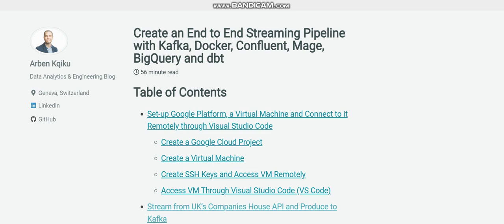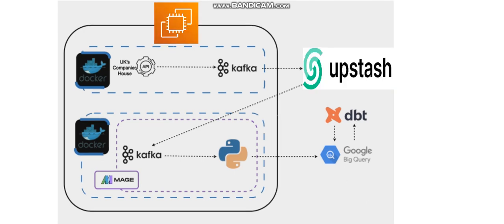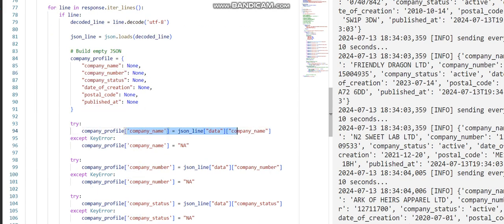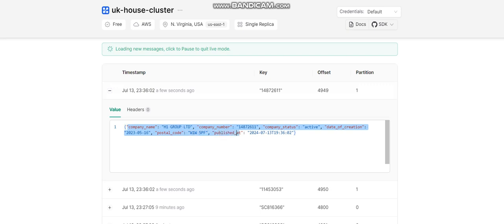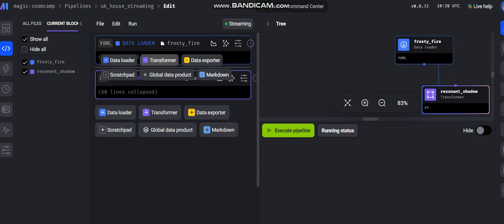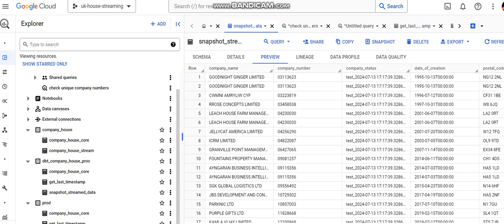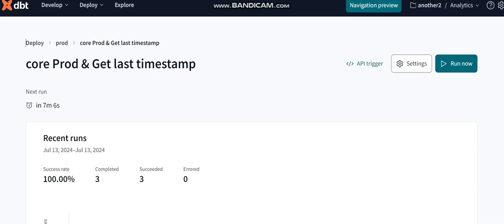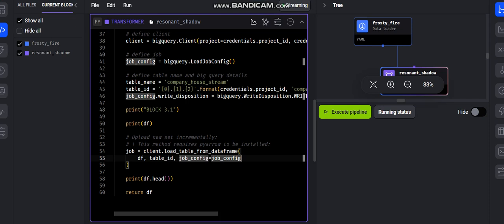kafka dbt docker e2e streaming pipeline, bigquery - review of a tutorial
i managed to finish this tutorial!

tech stack:
kafka(upstash) ec2, docker, python, dbt, bigquery, mage